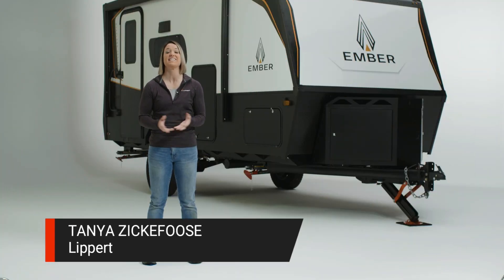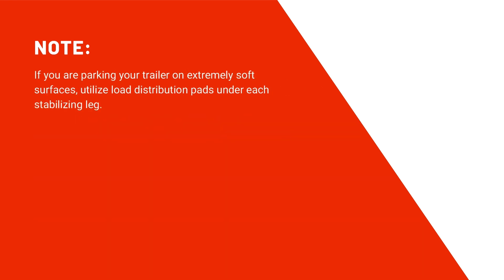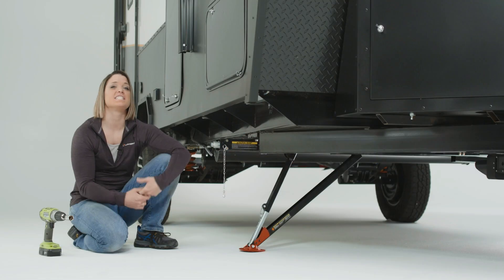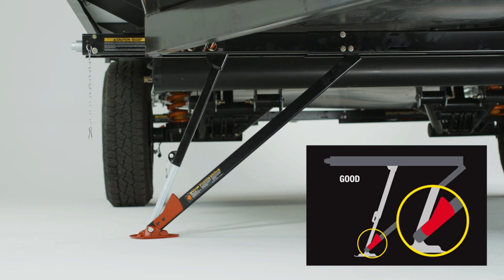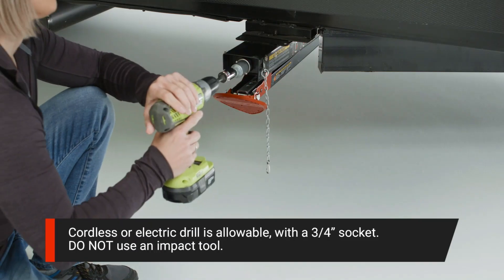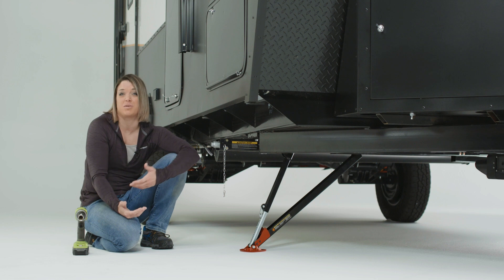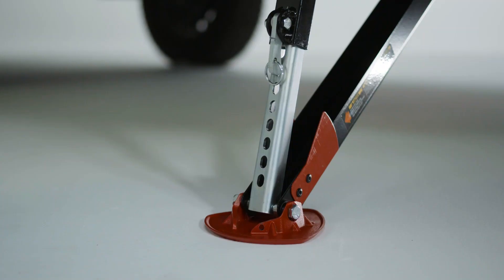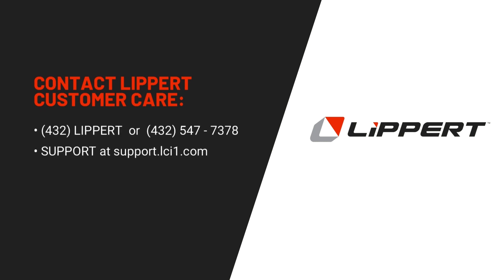How to Use a Lippert Quick Drop Stabilizer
Need help using your Quick Drop Stabilizer from Lippert? Our step-by-step guide will take you through how to set up and properly use this product.

Please note: The Quick Drop Stabilizer is intended for the purpose of stabilizing your trailer after it has already been properly leveled. Using it for any other application may lead to property damage or injury.

Complete your campsite setup with confidence using Lippert RV jacks. We offer a full line of manual and power jacks to equip you for a safe and successful adventure on the road ahead.

Learn more about RV jacks in our Ultimate Guide to Trailer Jack Replacement